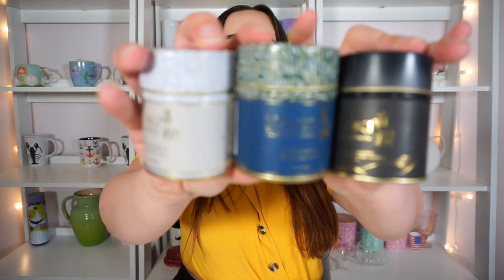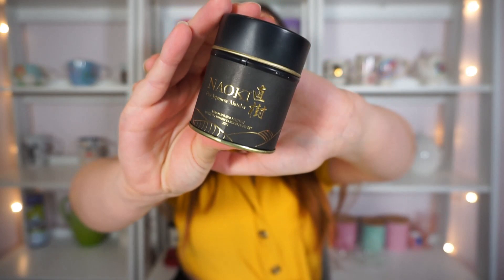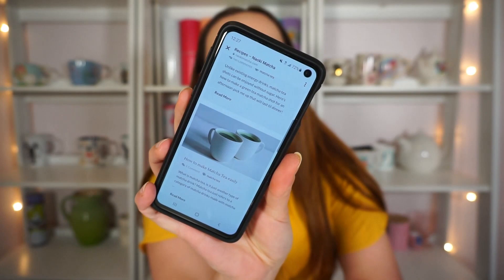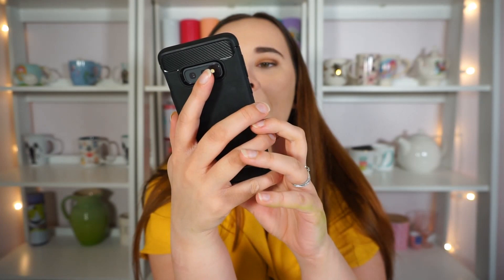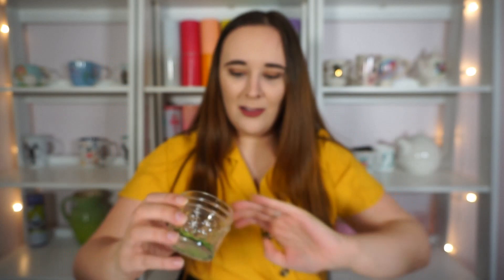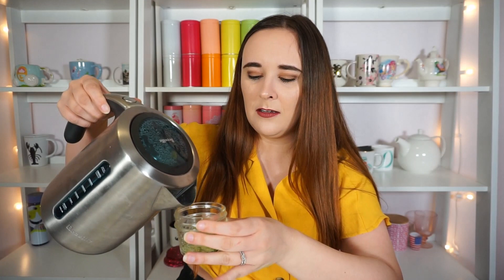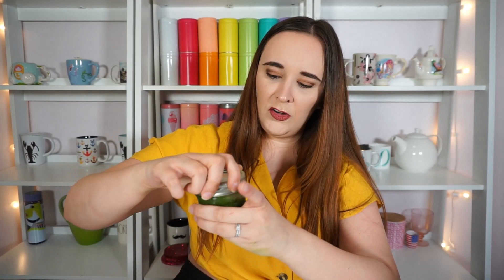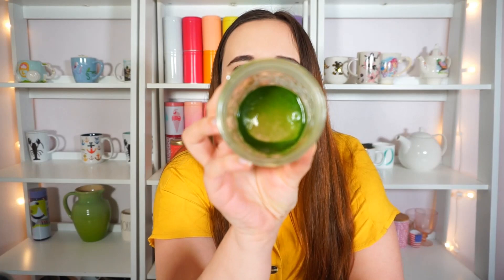How to make a Matcha Shot | Mason Jar method | Ft. Naoki Matcha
Every morning, I make myself a matcha shot. I love getting that boost of energy, l-theanine and antioxidants in first thing when I wake up. Thanks to my friends at Naoki Matcha, I learned a new way to make it, in a cute lil mason jar!

Write to me:
Dana DeStefano